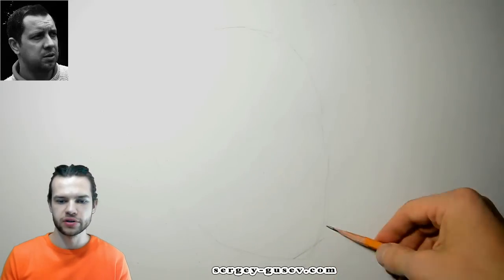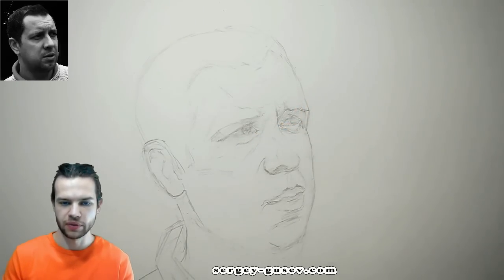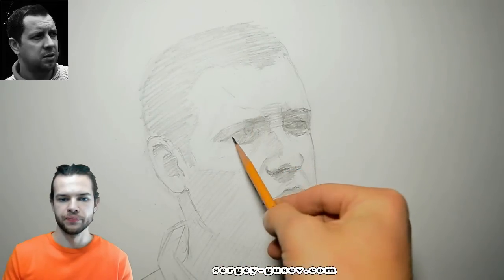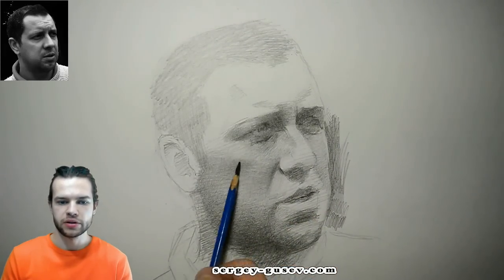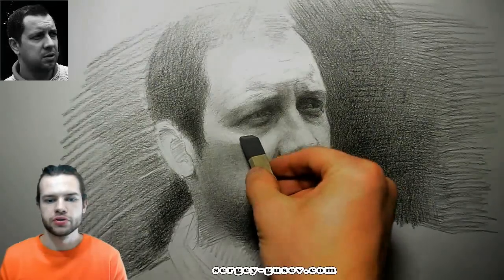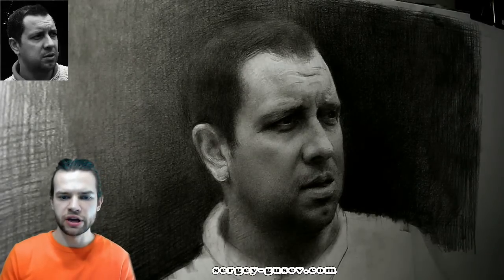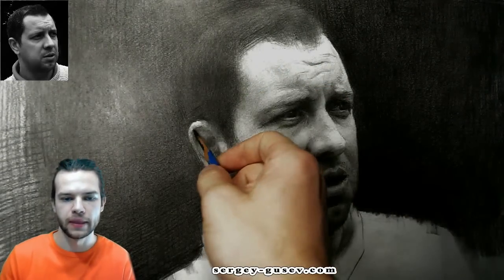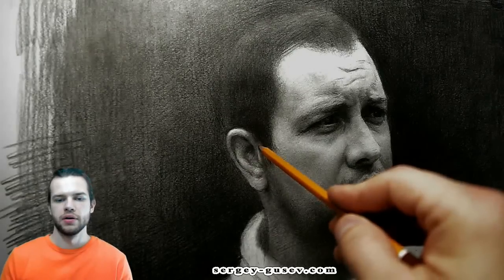3 SIMPLE STEPS TO A PHOTO REALISTIC DRAWING. TUTORIAL BY SERGEY GUSEV.